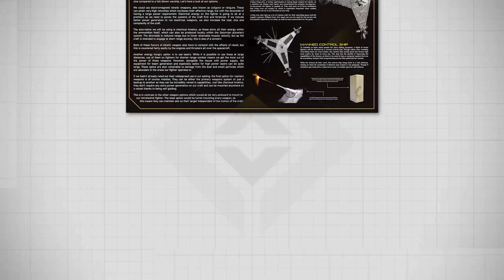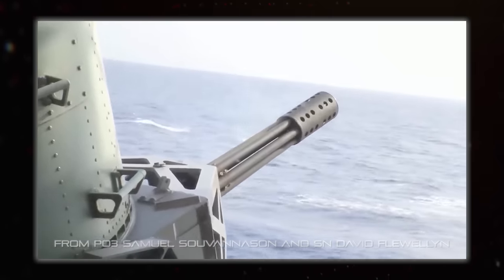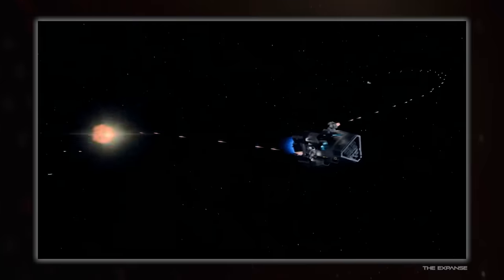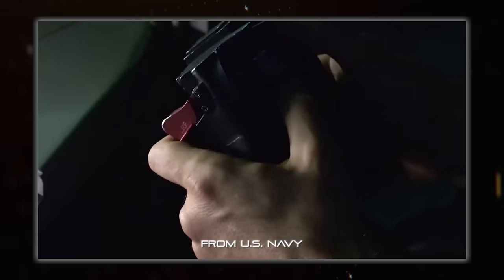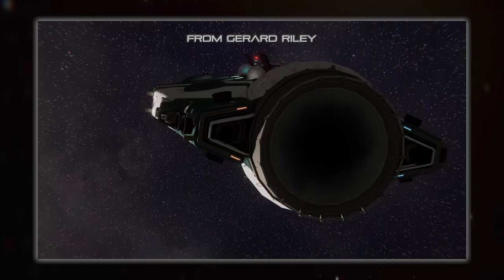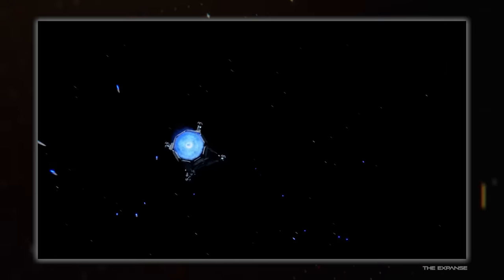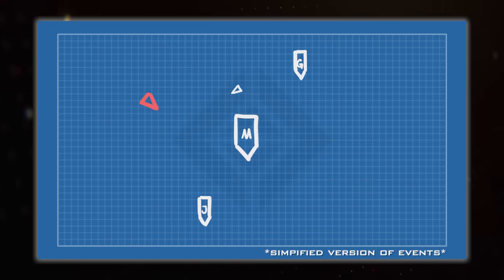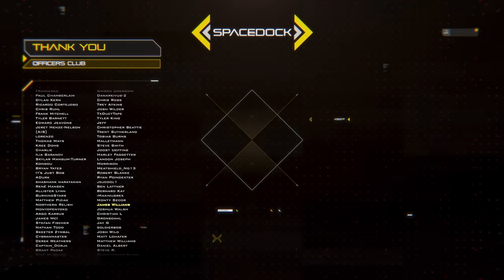Point Defence in Space Combat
Get "Designing the Perfect Space Fighter - A Spacedock Reference Book" here!

Spacedock delves into point defence measures in sci-fi space combat